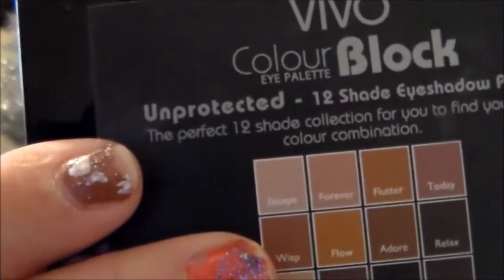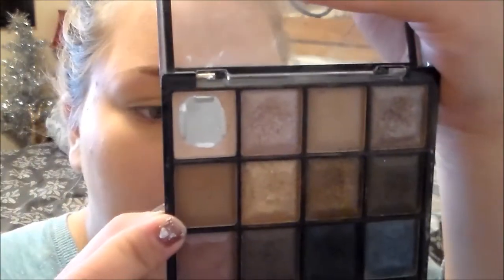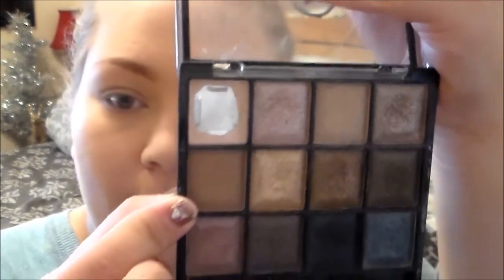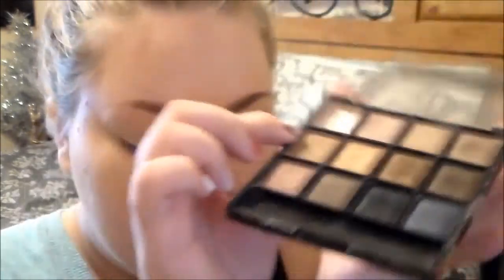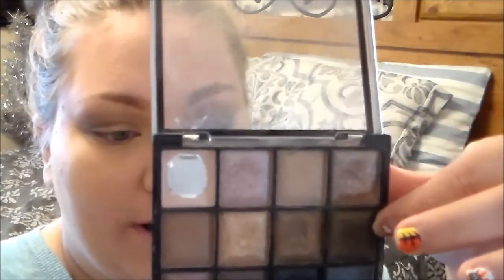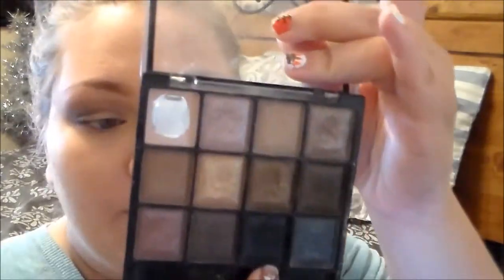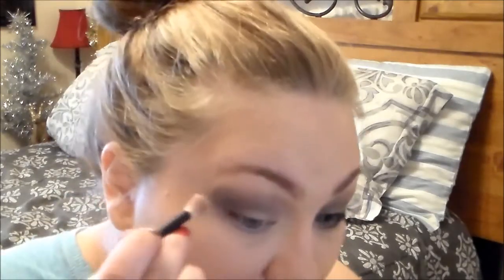Holiday Makeup Tutorial 2014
open me!!!

Hey everyone today im going to show you guys a holiday makeup tutorial. This holiday makeup tutorial is super easy to get and its products from the drugstore.

missed my last video~How To Cover Acne * Full Coverage Foundation Routine